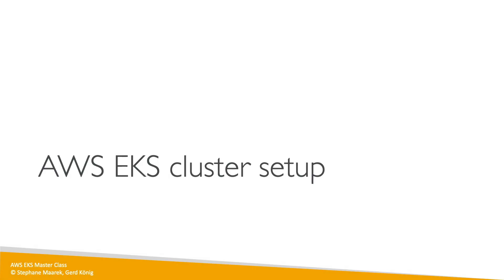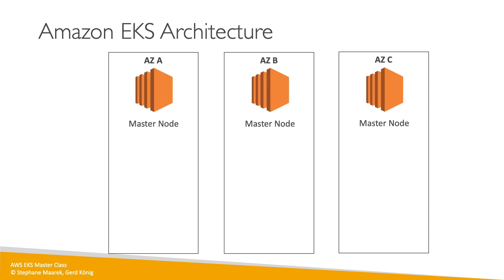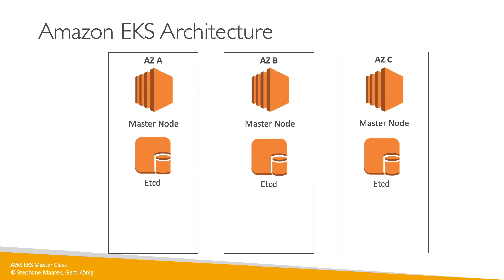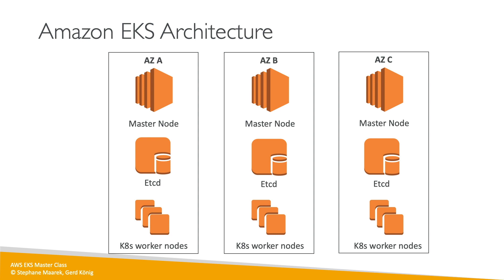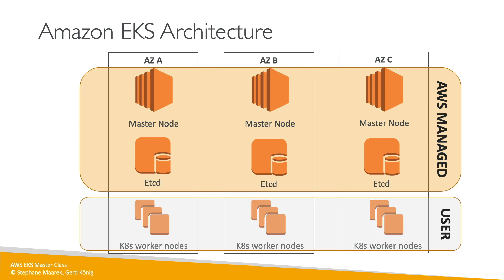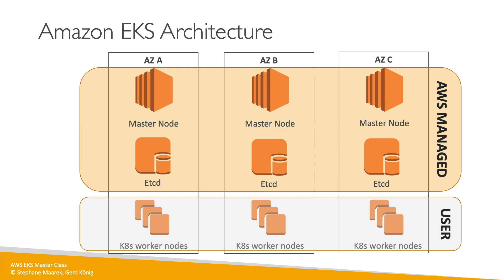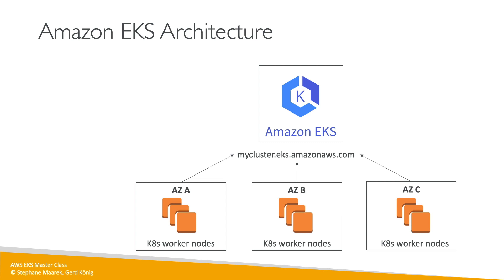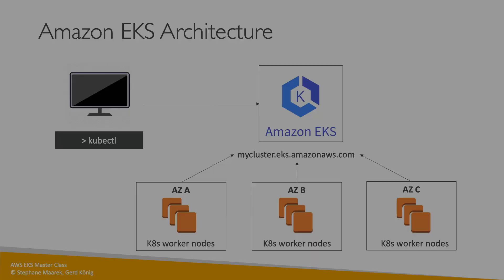Amazon EKS Architecture Introduction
Learn how Kubernetes architecture works, and who manages what!